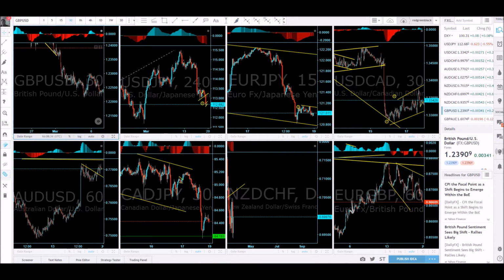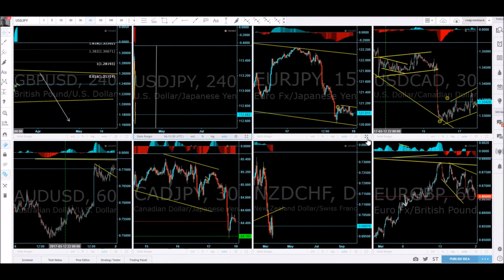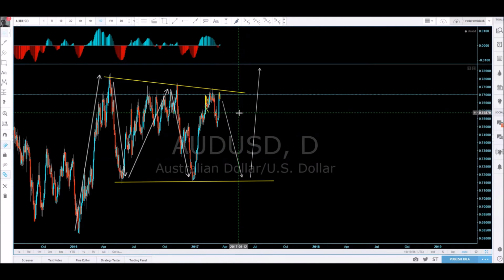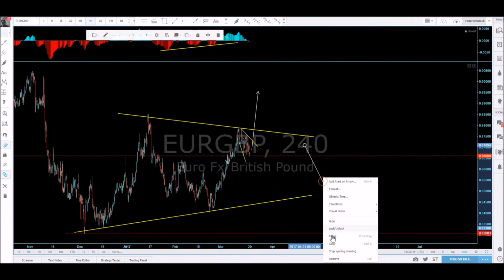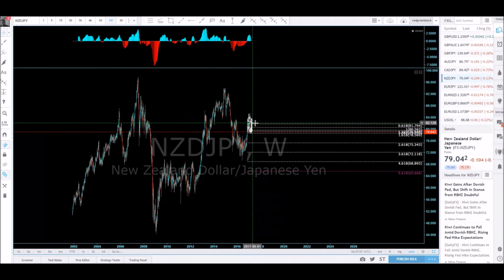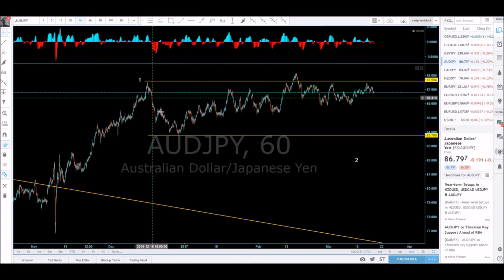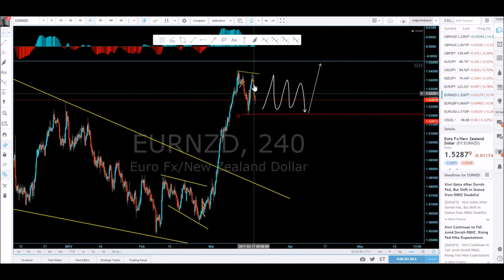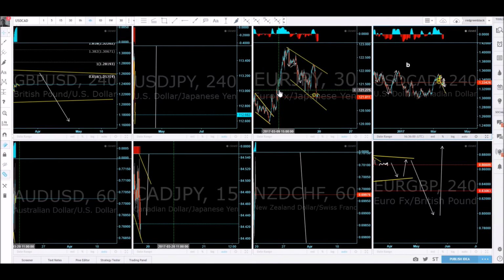Wave Trading Analysis 3/19/17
Directions I'm expecting